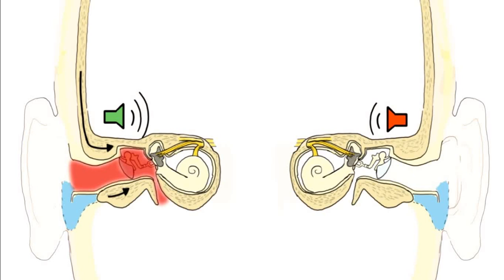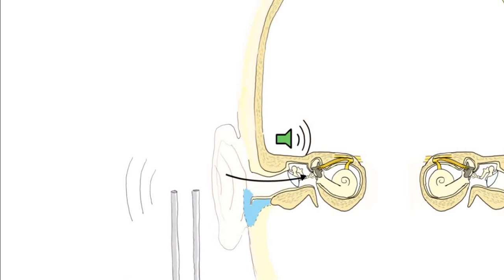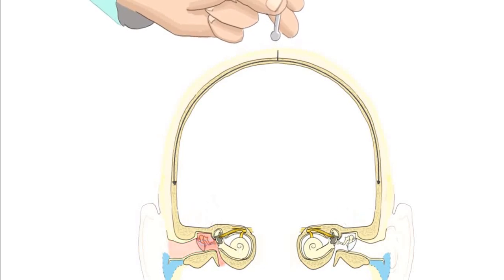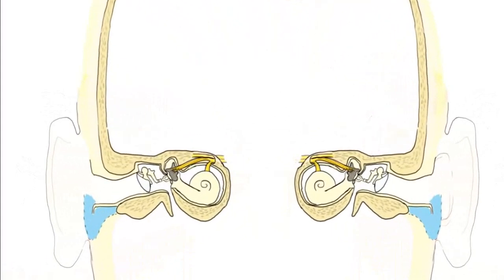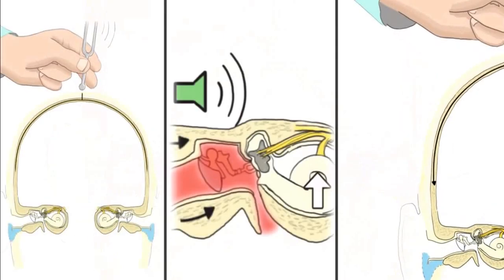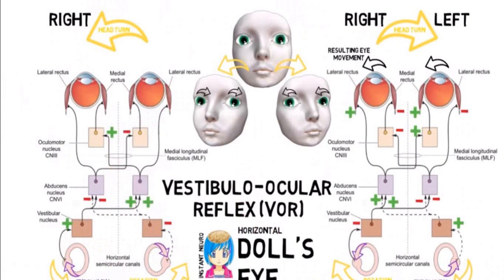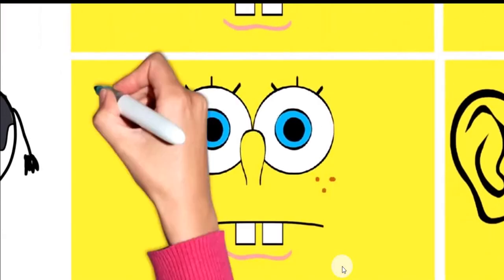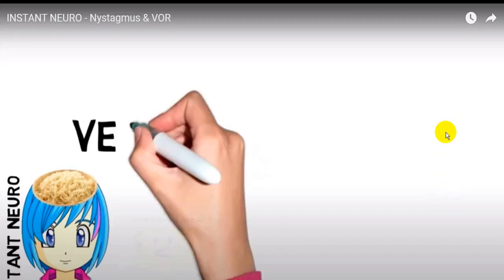RINNES TEST WEBERS TEST AND VESTIBULO OCULAR REFLEXES DOLLS EYE AND CALORIC TEST 4TH YR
RINNE'S TEST AND WEBER'S TEST ARE VERY USEFULL FOR COCHLEAR DIVISION AND  FOR VESTUBULAR DIVISION ROMBERG'S TEST AND DOLL'S EYE AND CALORIC TEST ARE USEFULL.